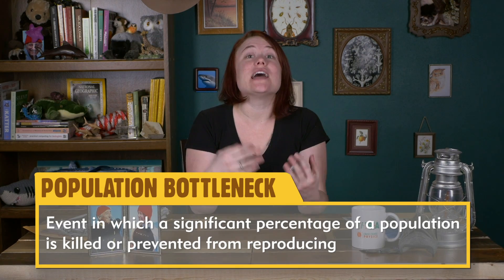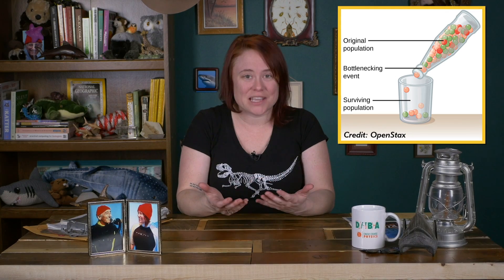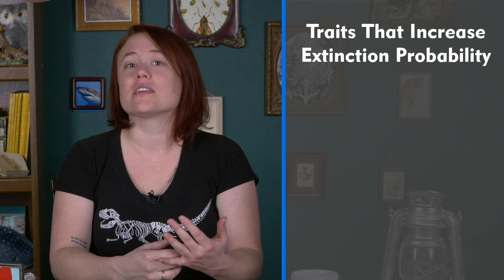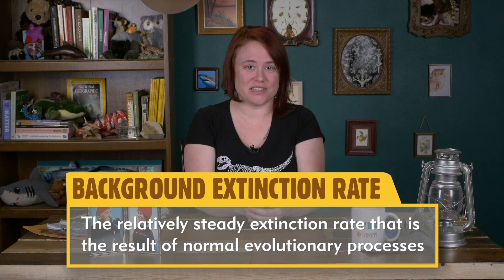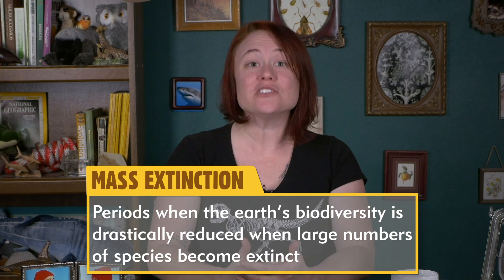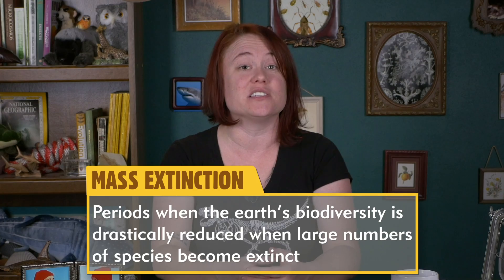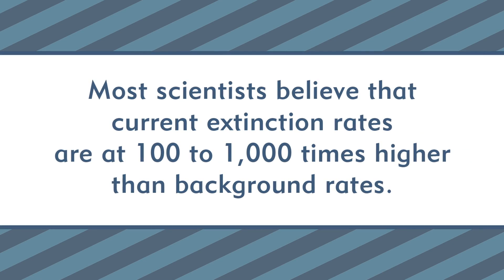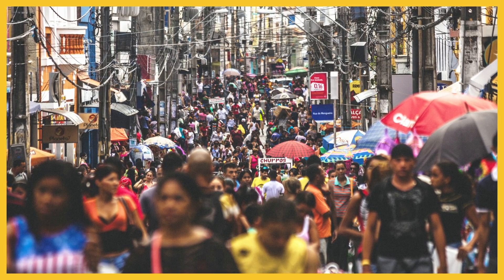Why Does Life on Earth Go Extinct? - Lesson Plan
This week on Nature League, Brit Garner explores the past and present extinctions of life on Earth.

Follow Brit!

Nature League is a weekly edutainment channel that explores life on Earth and asks questions that inspire us to marvel at all things wild. Join host Brit Garner each week to learn about, connect to, and love the amazing living systems on Earth and the mechanics that drive them.